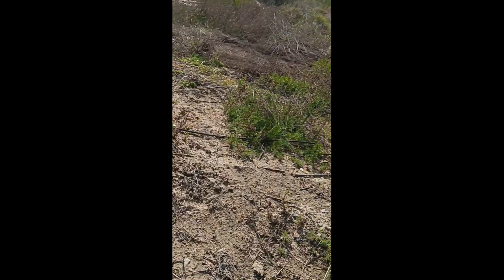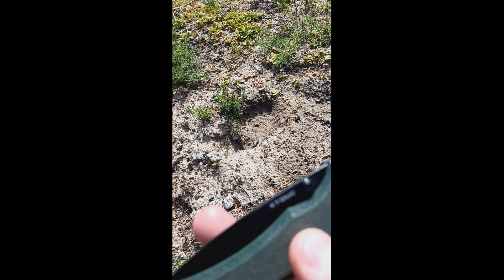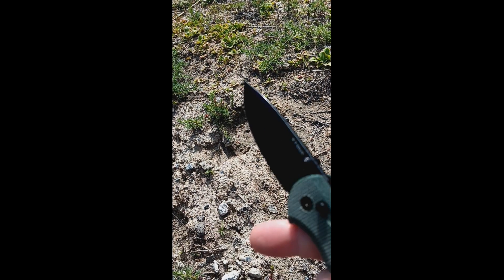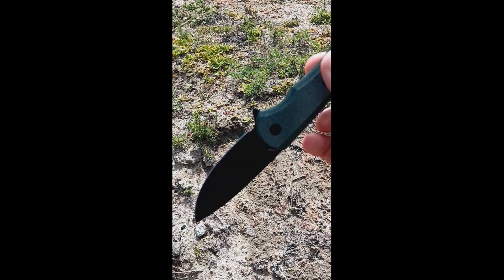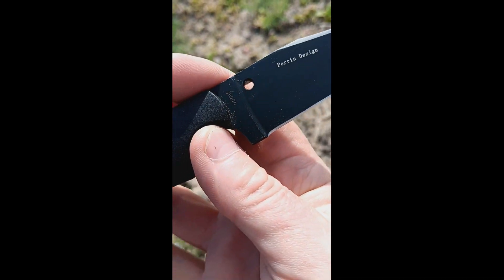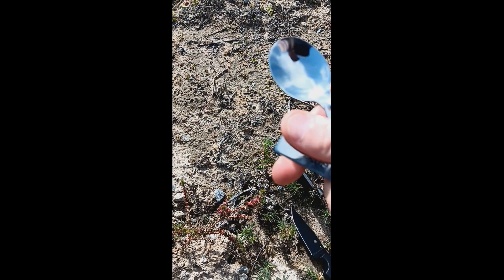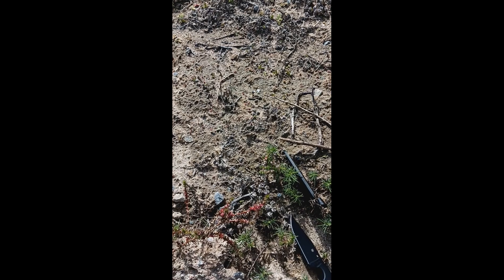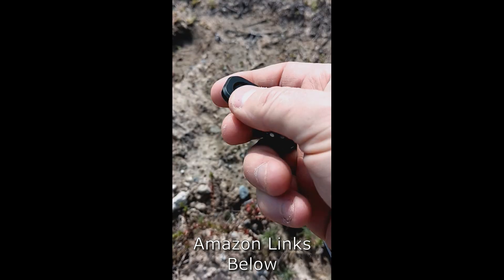QUICK EDC Pocket Dump - WHAT'S IN YOUR POCKETS TODAY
Sitivien ST130 Folding Knife,EDC Tool Liner Lock 14C28N Steel and Micarta Handle for Outdoor Camping Hiking Survival

Spyderco Street Beat Fixed Blade Knife with 3.51" VG-10 Steel Black Blade and Premium Injection-Molded Polymer Sheath - PlainEdge - FB15PBBK

XTOUC Folding Knife EDC Pocket Knife: Button Lock 14C28N Blade Lightweight Micarta Handle

"FIDGET TOY" Stainless Steel Owl Fidget Rotate Slider EDC Adult Metal Fidget Toys ADHD Tool Anxiety Stress Relief Toys Office Desk Toys Best Gifts for Men(Black)

"FOLDING SPOON" Hushee 10 Pcs Folding Spoons Foldable Stainless Steel Scoop 3 Folding Camping Spoon Portable Coffee Spoon Tablespoon for Stirring Soup Dessert Travel Picnic, Dishwasher Safe, 6.3 x 1.34 Inch

Sitivien ST110 Folding Knife, D2 Blade and Micarta Handle Pocket Knife, EDC Tool Knife with Pocket Clip for Outdoor Camping Hiking Survival

CIVIVI Vision FG Pocket Knife for EDC, Superlock Folding Knife with 3.54" Reverse Tanto Nitro-V Blade Micarta Handle

KNIFE CARE:-

Yoshihiro 100% Pure Tsubaki Japanese Knife Maintenance Oil 3.4oz(100ml) with Complimentary Sabitori Rust Eraser and Microfiber Cloth

Ballistol Multi-Purpose Non-CFC Aerosol Can Lubricant Cleaner Protectant 6 oz

KME Precision Knife Sharpener System with 4 Gold Series Diamond Hones - Base Included

4-Rod Turn Box, Ceramic Sharpener Rod from Kitchen Sharpening Tool, Portable Manual Ceramic Sharpening Rod